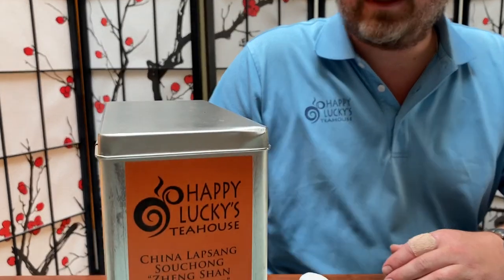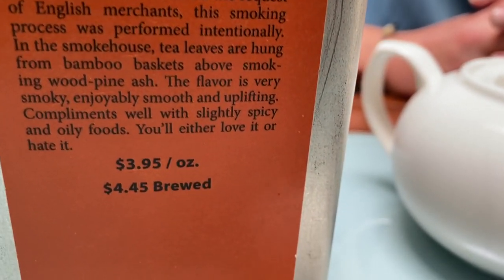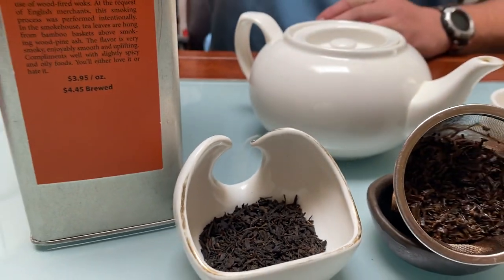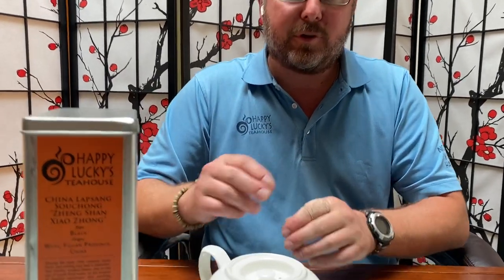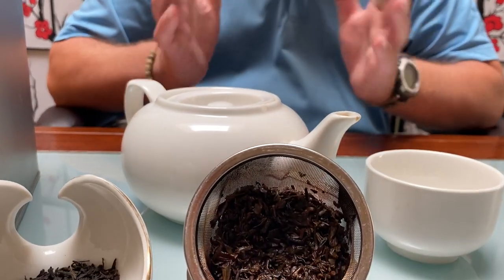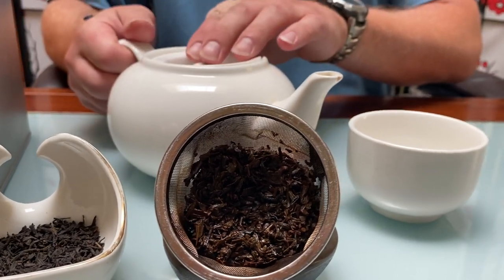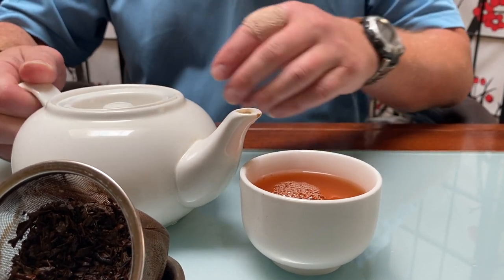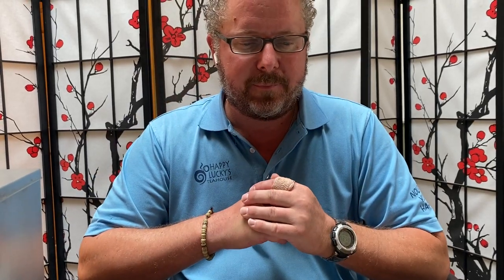Lapsang Souchong: The Perfect Quintessential Smokey Tea | Happy Lucky's Teahouse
Lapsang Souchong has a rich and interesting history. Whether you believe it originated from a burning village or from Woks, Lapsang Souchong is delicious on its own, paired with rich foods, and to cook with.

During the early 19th century, many black and oolong teas had a characteristic woody, smoked flavor, due to the use of wood-fired woks. At the request of English merchants, this smoking process was performed intentionally. In the smokehouse, tea leaves are hung from bamboo baskets above smoking wood-pine ash. The flavor is very smoky, enjoyably smooth and uplifting. Compliments well with slightly spicy and oily foods. You'll either love it or hate it.

Happy Lucky's Teahouse is a family operated business with a mission to "Nourish Your Happy"—through community, connection, and the experience of great tea. Since 2009, owners George and Kari Grossman, along with a dedicated team of leafsters, have been sharing how culture, lifestyle, health, and happiness boil down to just three elements: Water, Tea, and Time. With a commitment to quality, selection, and community, Happy Lucky’s Great Wall of Tea with over 200 loose-leaf options will deliver a beverage to satisfy your soul whether you are already a tea lover or new to the brew.

Location:  Locally owned and operated in Fort Collins, Colorado
Newsletter sign up (scroll to bottom)